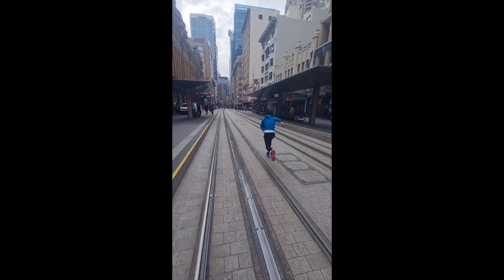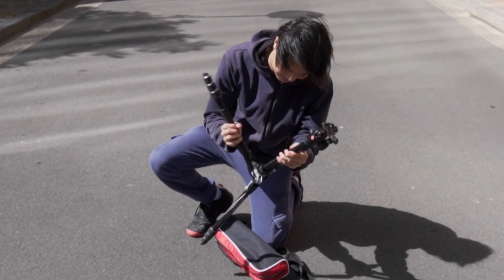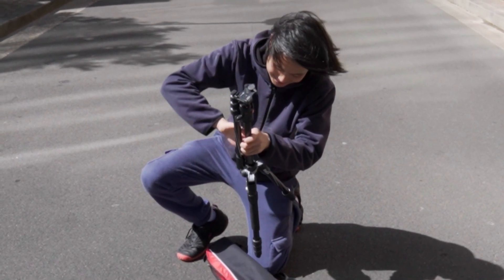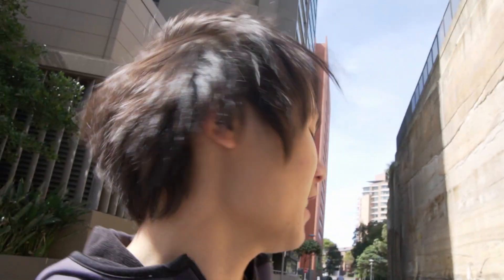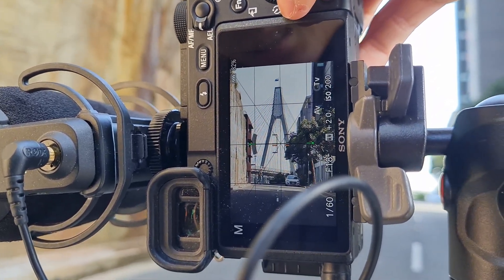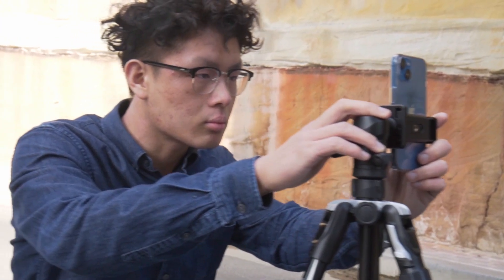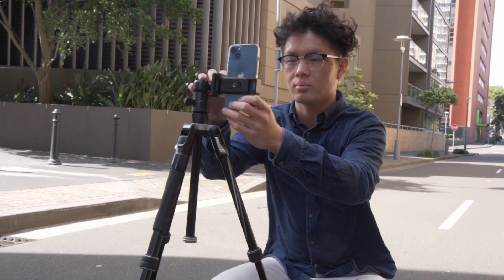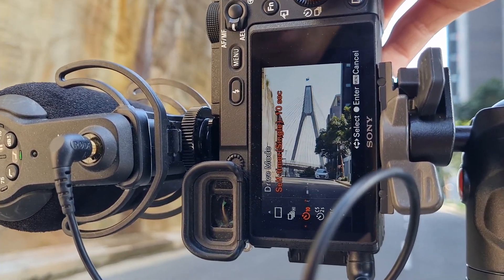How to do the Self Timer Photoshoot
Learn how to do the self timer photoshoot with this easy step by step guide. This is a great way to get your portrait photos taken without having to hire a photographer.

In this video, we'll show you how to do the self timer photoshoot. This is a great way to get your portrait photos taken without having to spend a fortune on a photographer. This is a fun and easy way to get great looking photos without any hassle!

self timer,how to take your own photos,instagram,How to take photos by yourself,Take photos on your own,self timer photoshoot,Self pose photoshoot,Selftimer photoshoot,how to do portaits by yourself